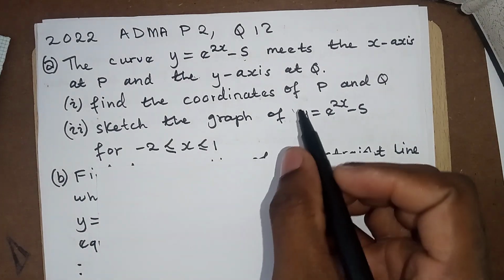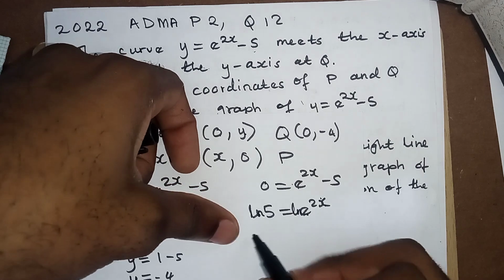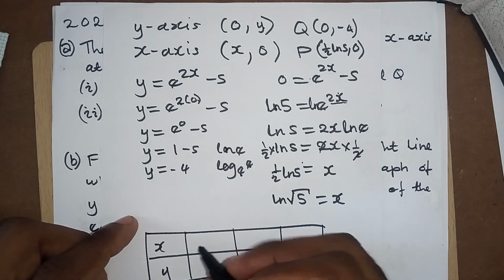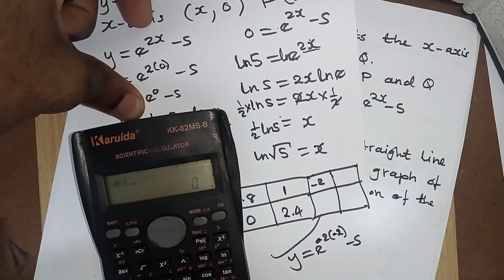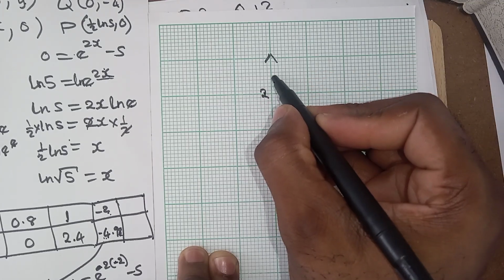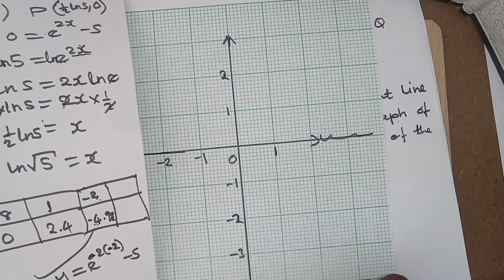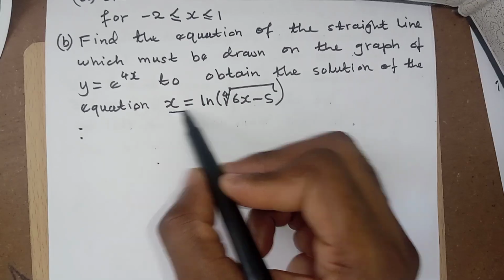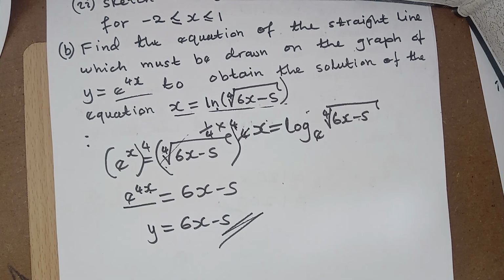Exponential functions (2022 Additional Math P2 Question 12)